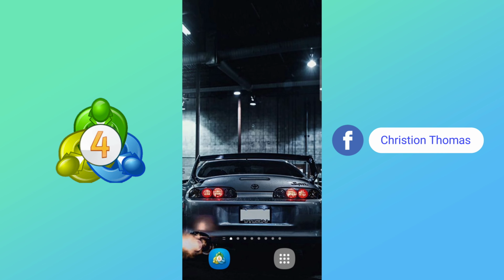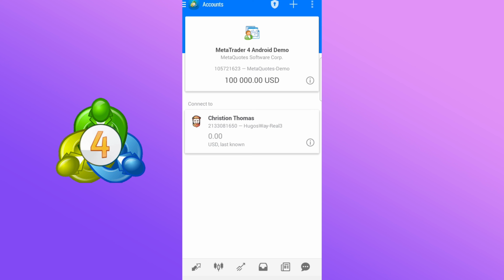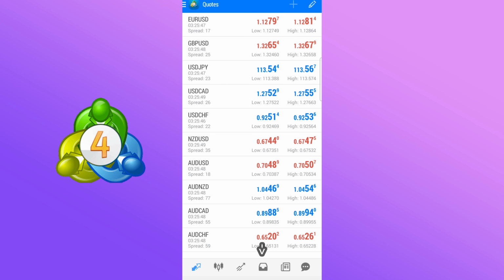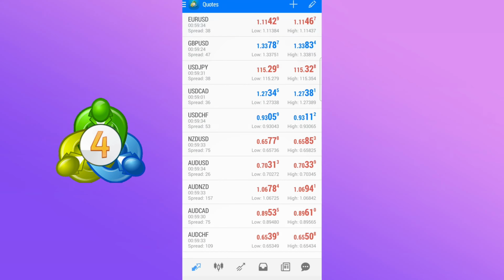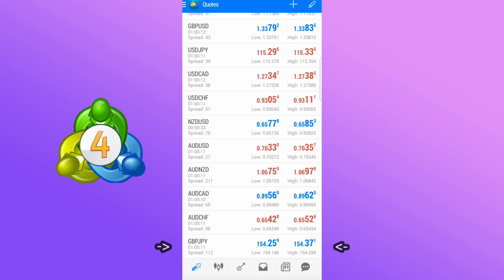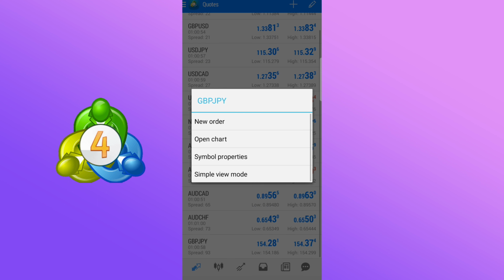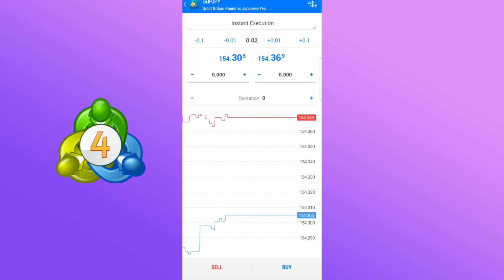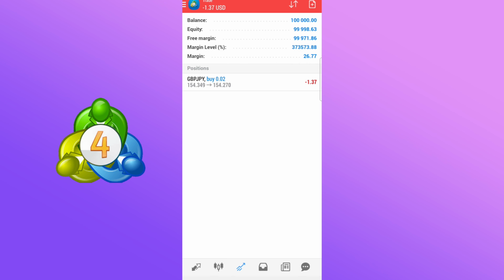How To Use MetaTrader 4 (MT4) mobile App (with steps and tips)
This Is the Simplest Explanation Of How To Use The Money App for trading.

My Goal Is to Help You Progress On Your Journey to Your Success. I Want To See You Grow So I Dropped Some FREE Value Below